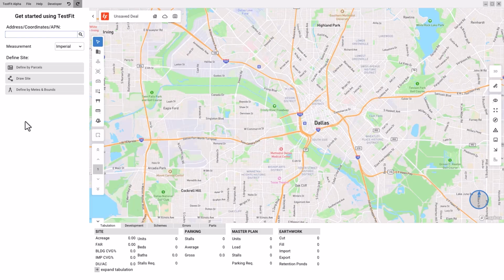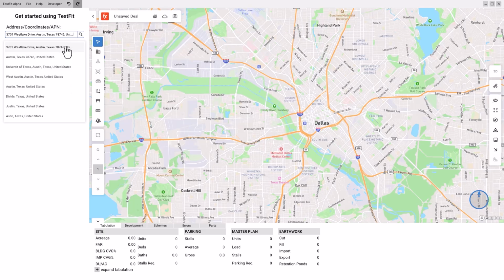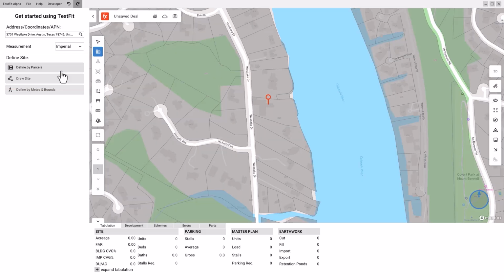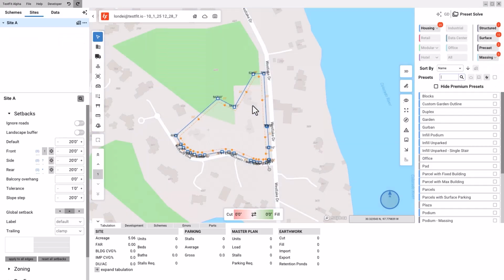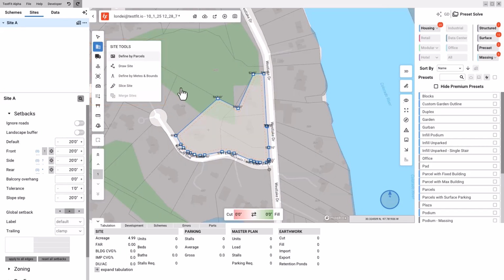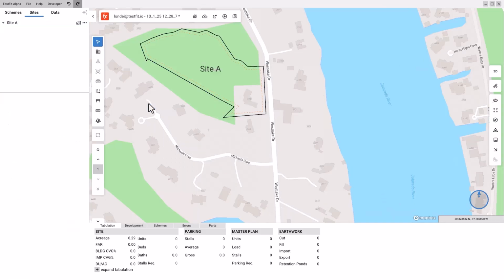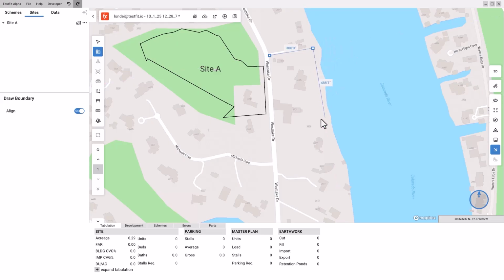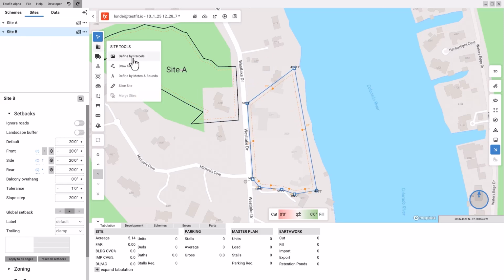[Getting Started with TestFit] Part 4: Creating Sites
🔗 Create an account to access our full library of TestFit Accelerator learnings